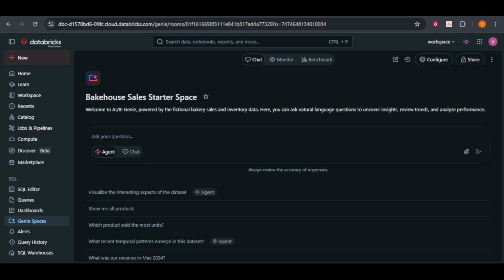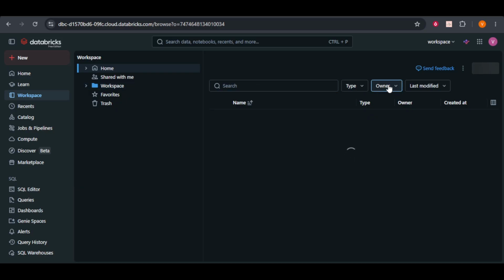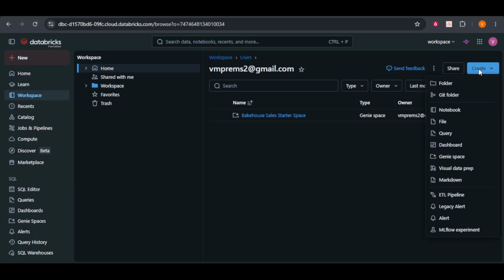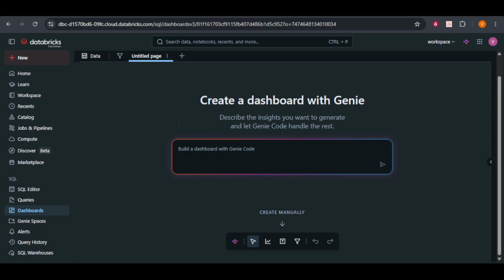How to Create Your First Databricks Workspace (Simple Guide)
In this comprehensive tutorial, we will guide you through the essential steps to set up your first Databricks Workspace, an important platform for data analytics and collaborative data science. Learn how to navigate the interface, configure settings, and utilize powerful tools to enhance your data projects effectively.

By the end of this video, you will have the foundational knowledge required to create and manage your Databricks Workspace confidently. Join us to elevate your data skills and try this powerful tool today!